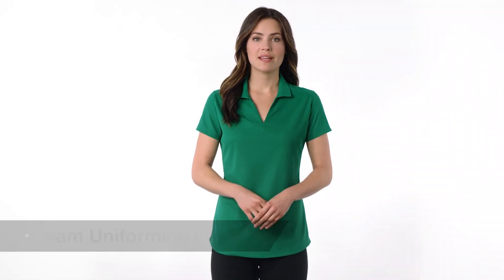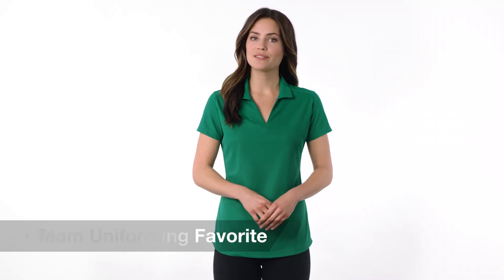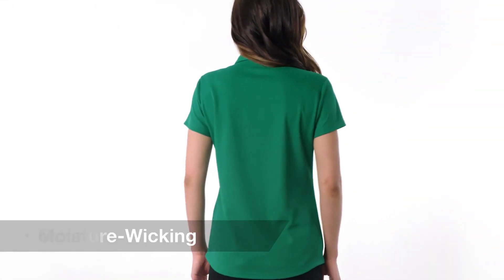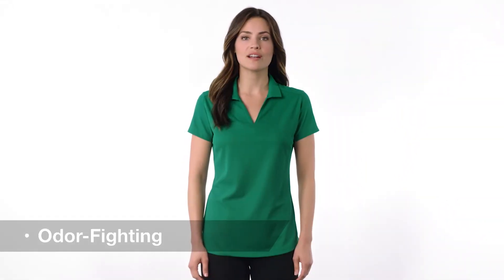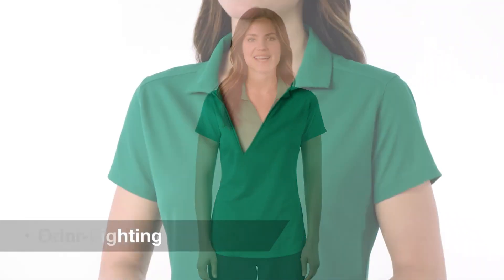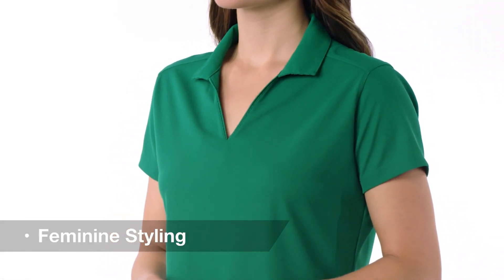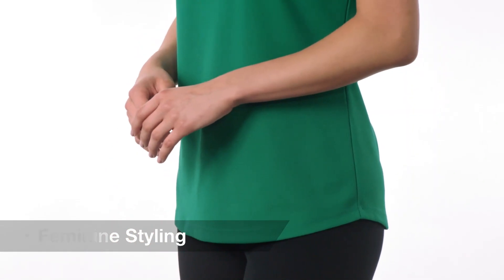Custom logo L572 Port Authority® Ladies Dry Zone® Grid Polo